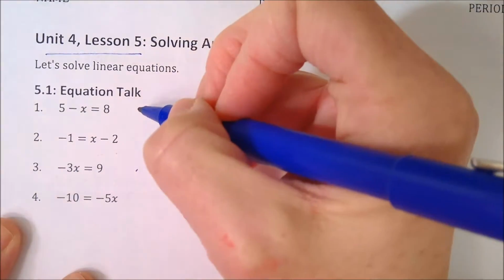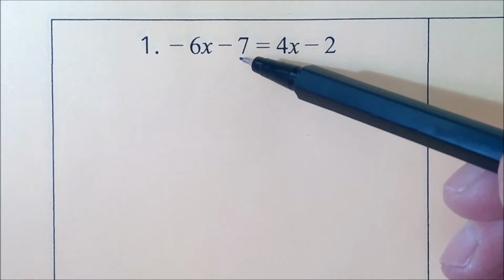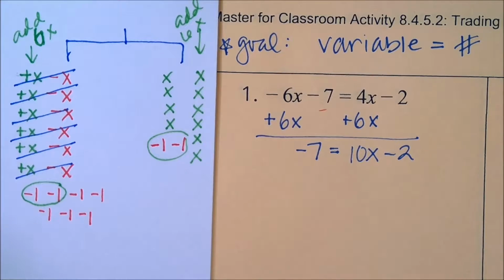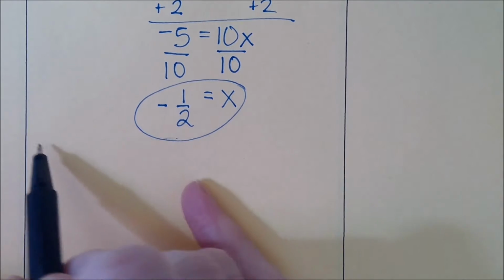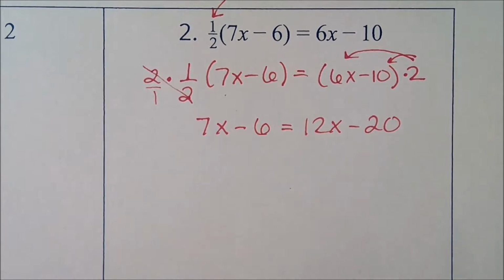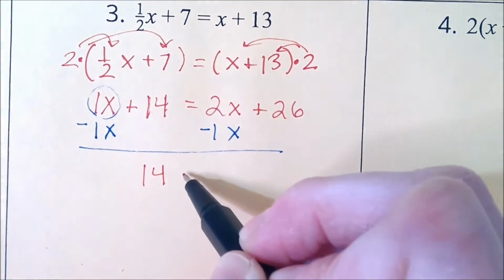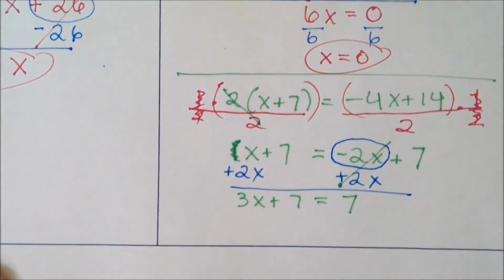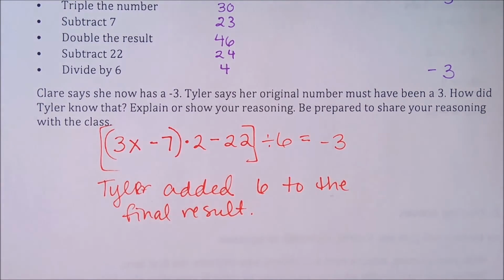Unit 4 Lesson 5 Notes